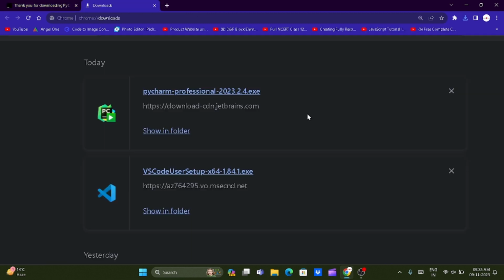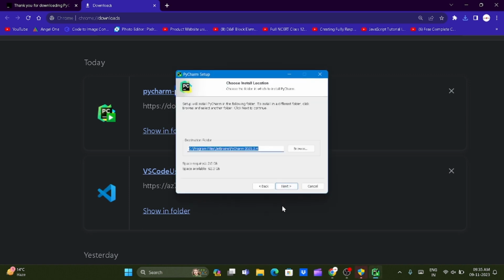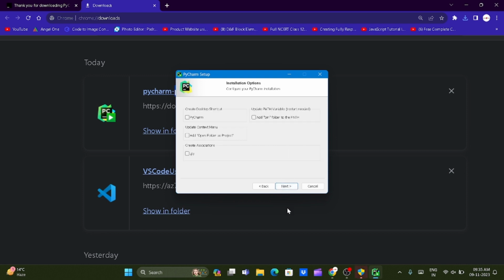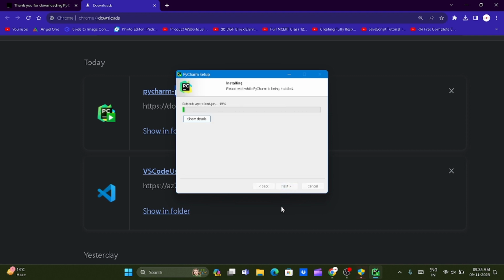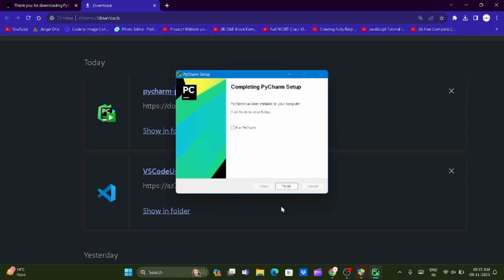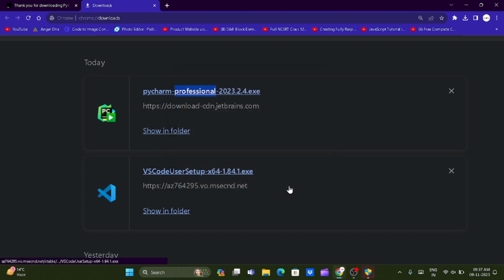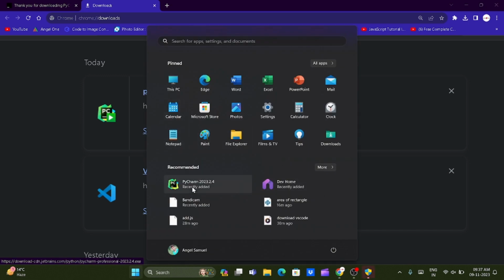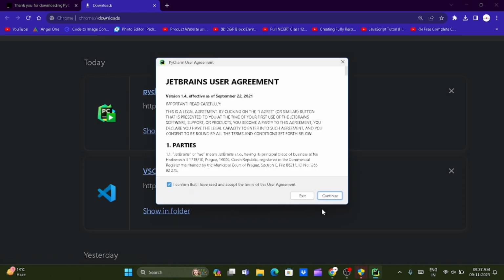How to Download and Install PyCharm on Windows 11 | Beginner-Friendly Tutorial 2025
💻 Learn How to Download and Install PyCharm on Windows 11 – Step-by-Step Tutorial 2025

Welcome to this tutorial! In this video, we will show you how to download and install PyCharm on Windows 11, one of the best IDEs for Python development. PyCharm is beginner-friendly and packed with features to help you write Python code efficiently.

📌 What You Will Learn in This Video:
✅ Step-by-step installation process on Windows 11
✅ Difference between PyCharm Community Edition and Professional Edition
✅ How to launch PyCharm and create your first Python project
✅ Tips to customize PyCharm for beginners

💡 Pro Tip: PyCharm is ideal for Python beginners and professionals alike. Explore features like code completion, debugging, and virtual environments to improve your productivity.

Perfect for beginners! Follow this tutorial to start coding Python efficiently using PyCharm.

📍 Keywords & Popular Searches:
download PyCharm Windows 11, install PyCharm Windows 11, PyCharm tutorial for beginners, PyCharm Community Edition download, Python IDE setup, PyCharm beginner guide, Python coding Windows 11, codewithangel PyCharm tutorial, learn Python IDE 2025